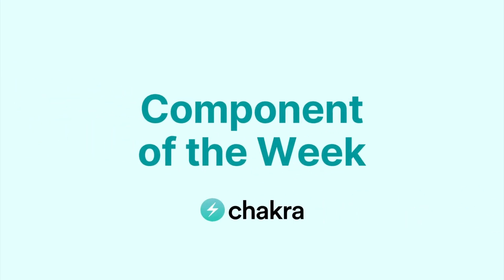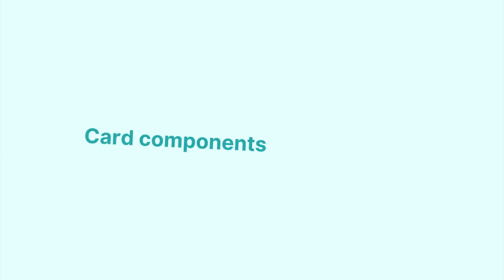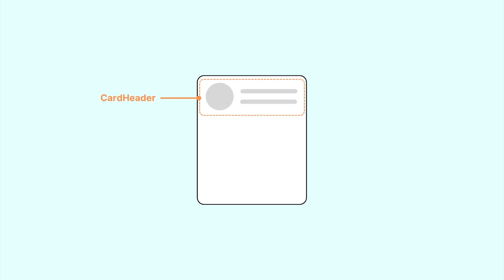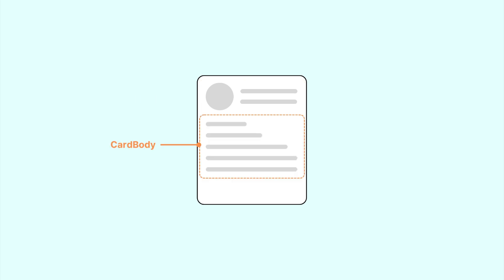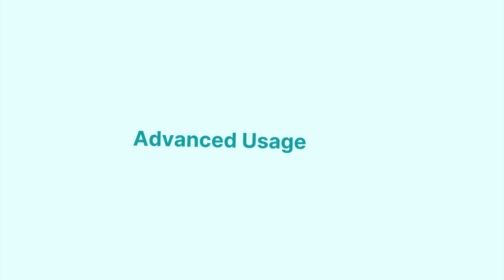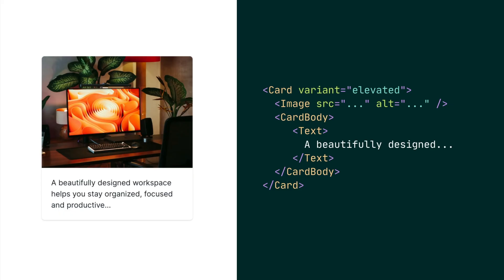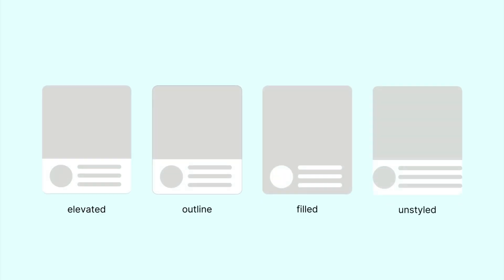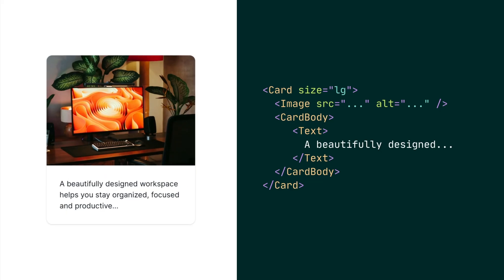Card (Component of the Week)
Learn more about:
✔️ What the Card is
✔️ The components that make a Card
✔️ Card variants
✔️ Card sizes